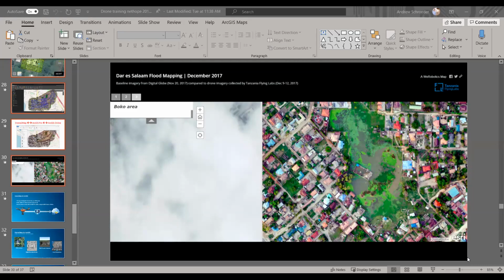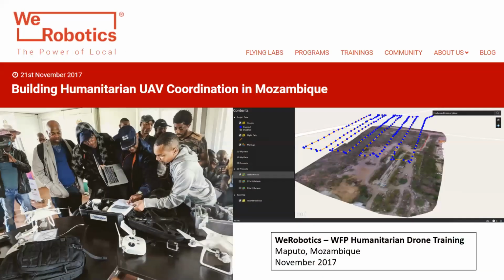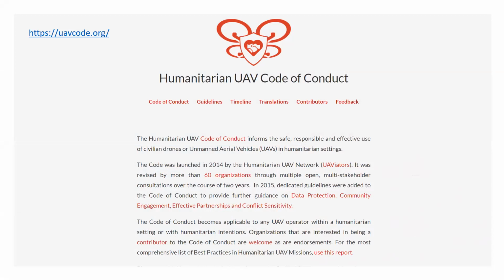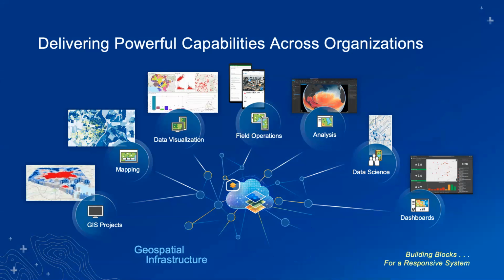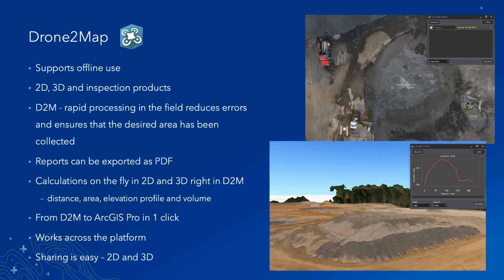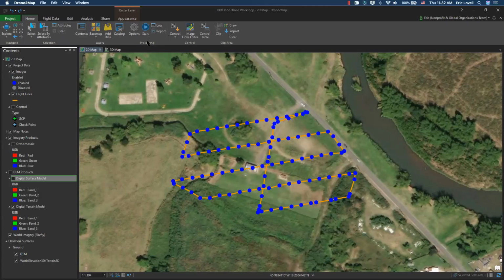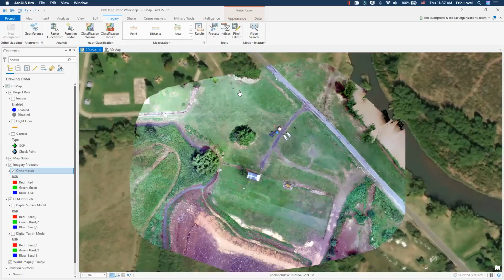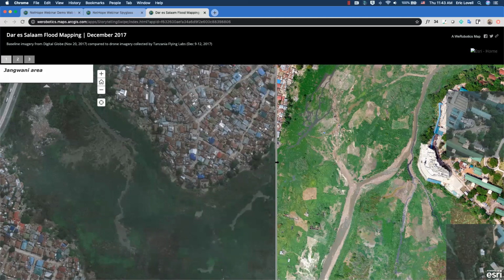From Flights to Maps: Humanitarian Drone Applications with Esri Drone2Map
About this webinar:
Drone technology is a vital new tool with a wide range of applications for humanitarian response. In recent events—from the Rohingya crisis in Bangladesh to the cyclone responses in Mozambique and many others—drone technology has enabled humanitarian organizations to collect data on risks, settlement patterns, logistics, and disaster impacts with high speed, accuracy and resolution. In order to realize operational gains from these efforts requires a combination of strong GIS data integration. This must also be linked to effective local partnerships and deployment of best practices in data ethics, regulatory compliance, and coordination amongst key actors.

This webinar highlights the capacity of Esri’s ArcGIS suite, including ArcGIS Online, Drone2Map, and ArcGIS Pro. To gain meaningful insights from humanitarian drone imagery, Eric Lovell from Esri will detail new advances and applications in Esri’s ArcGIS Drone Collections. Andrew Schroeder, VP of Research and Analysis for Direct Relief and Co-Founder of WeRobotics will discuss best practices and recent case studies in humanitarian drone deployments. A version of this webinar was recently presented at the Nethope Global Summit in San Juan, Puerto Rico.